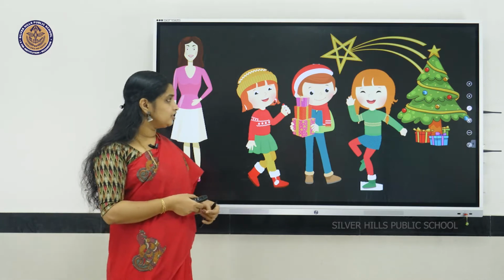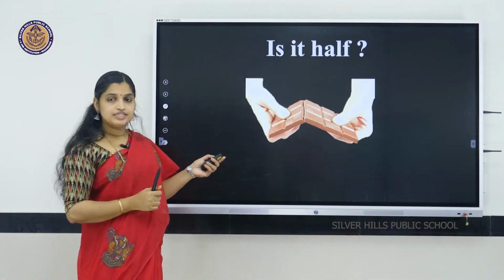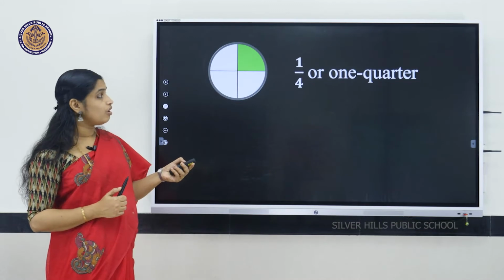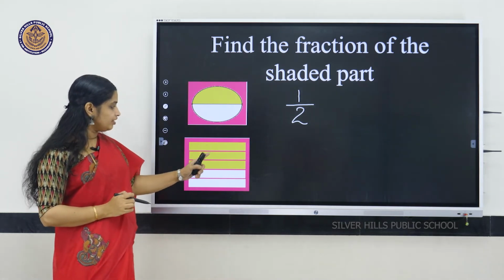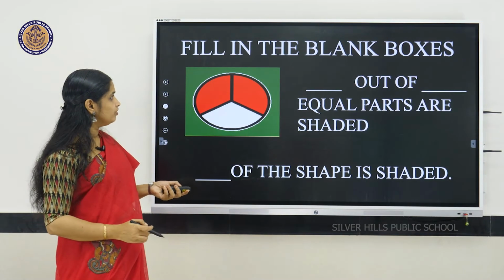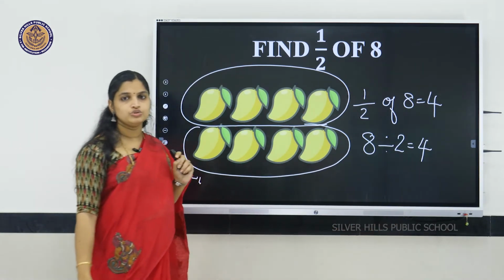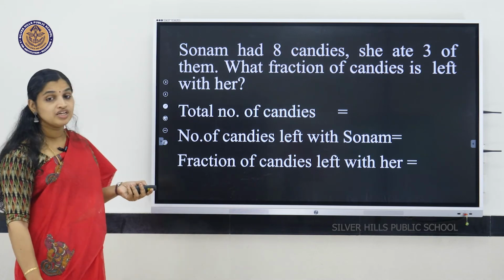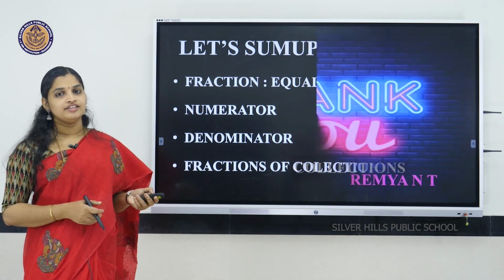MATHS | Fractions | Remya N T | Class III CBSE | Silver Hills Public School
Session : Remya N T
Camera : Mathew John
Editing : Rajeesh K , Shithin K P and Tharun Raj
Layout and Design : Water Creative Studio
Technical Support : Rajeesh K and Pratheesh Kumar P